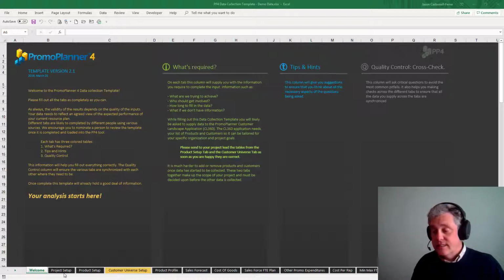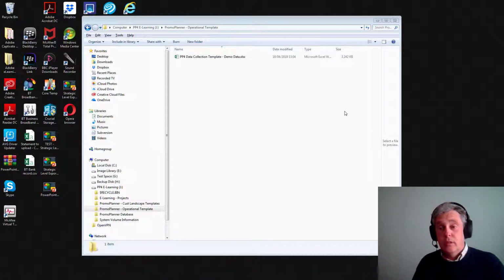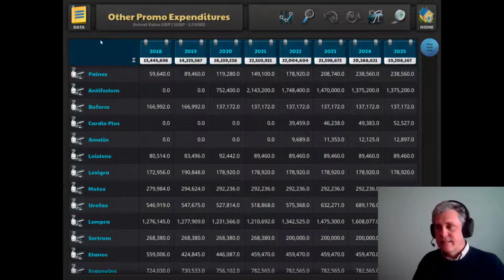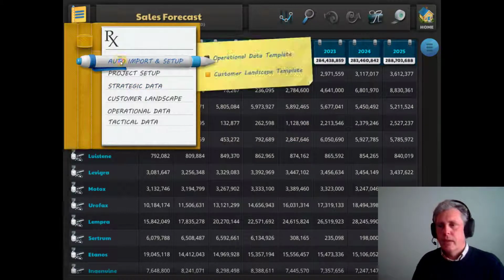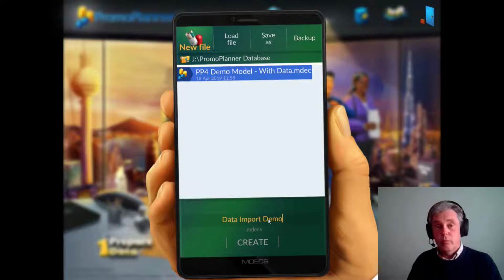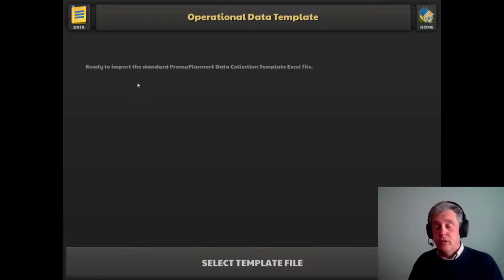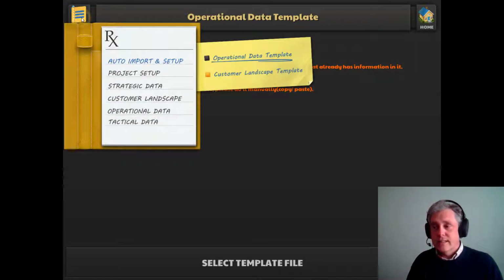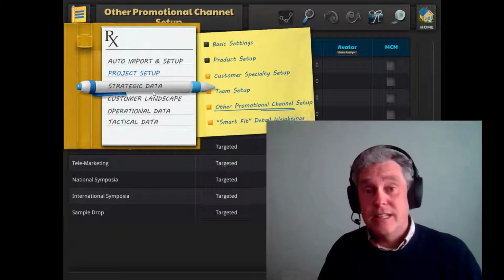Auto Import Operational Data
This video explains how to use the import function for the Operational Data from the PromoPlanner4 Data Collection Template.xls